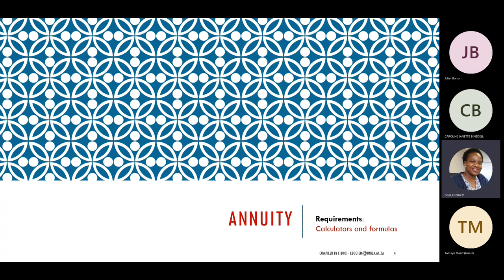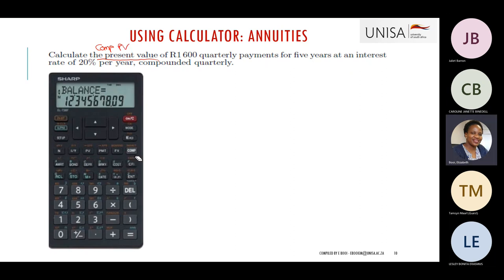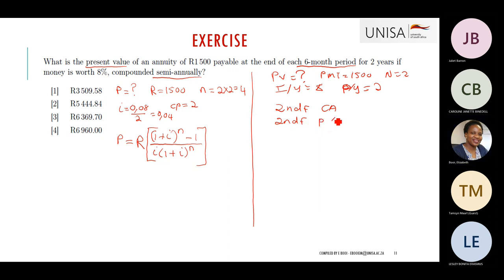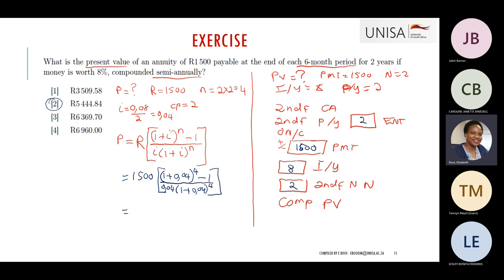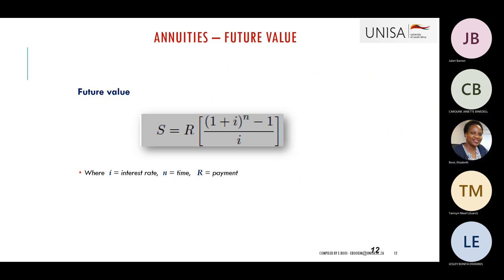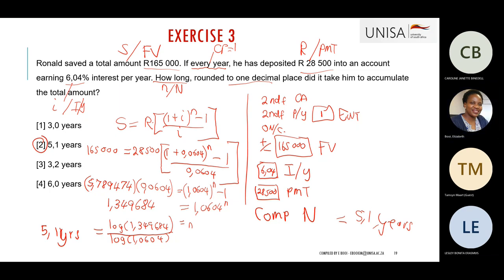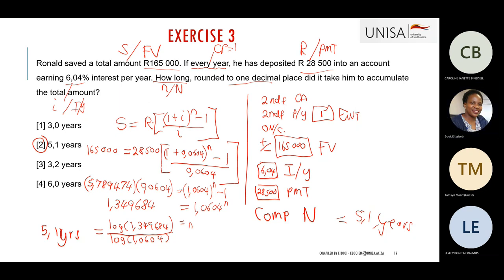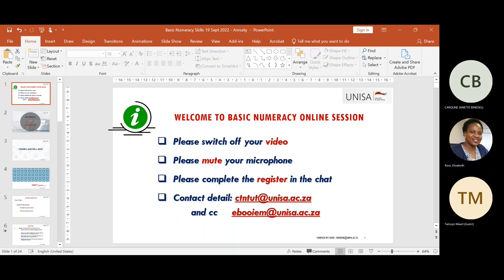Basic Numeracy Skills 19 Sept 2022 | Annuity of Present Value | Annuity of Future Value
Annuity of Future Value and Annuity of Present Value